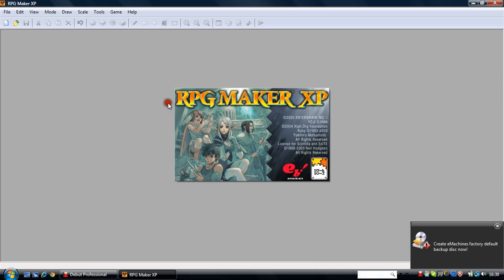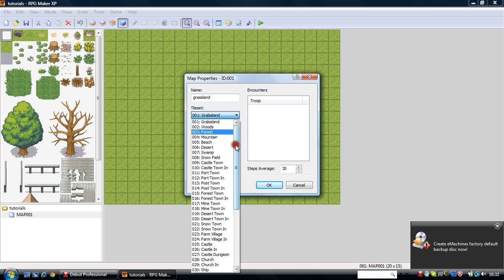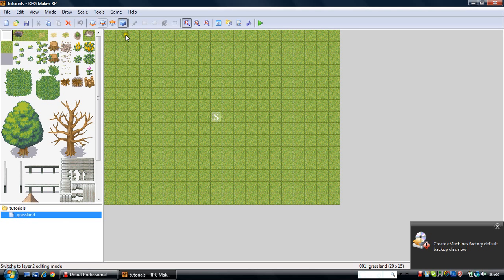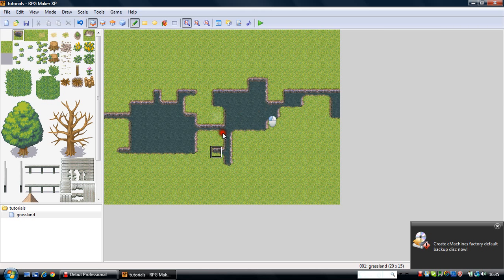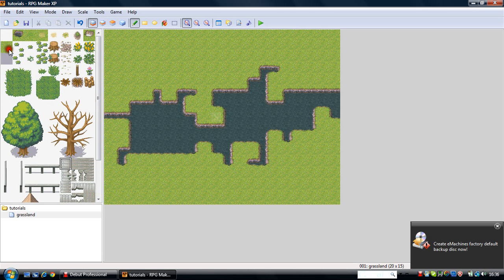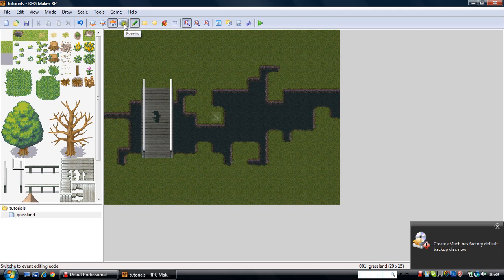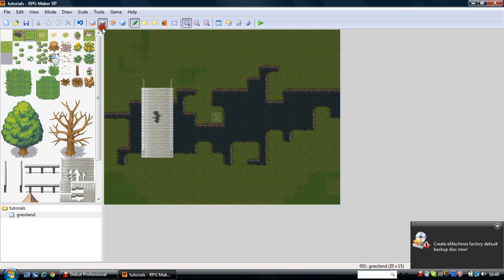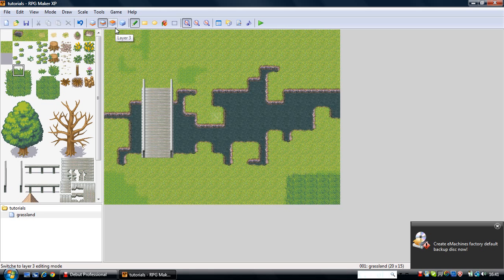RMXP mapping/event tutorial 001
a basic tutorial on how to use RMXP.
1 of 13